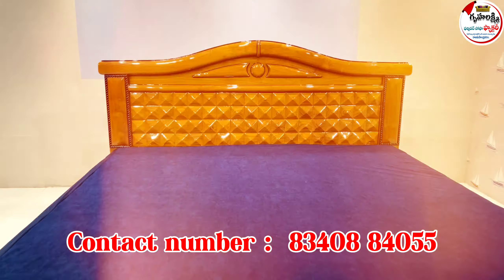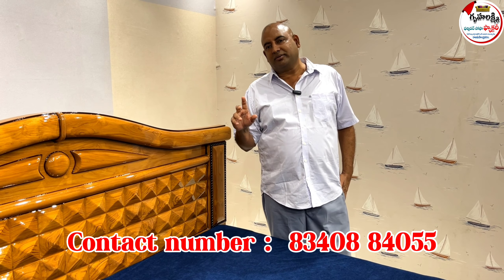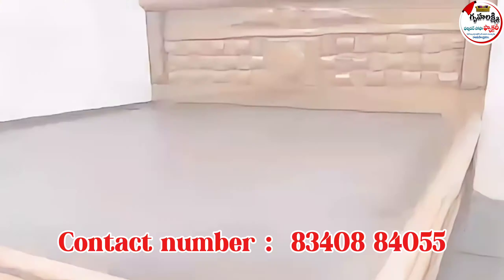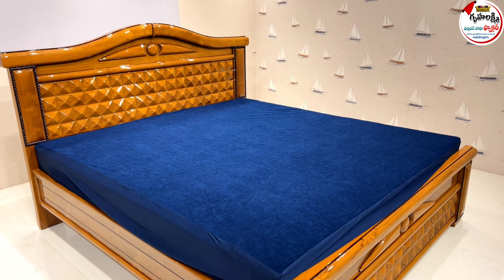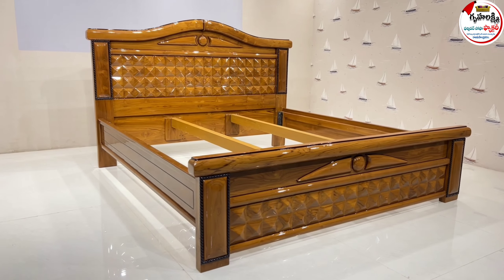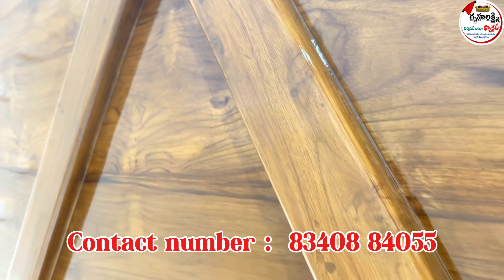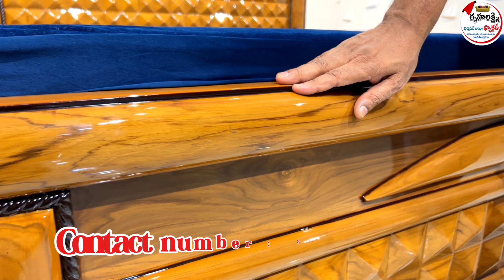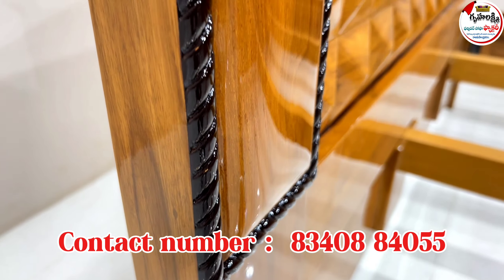Diamond Ballasa Crafts a Stunning Teak Wood Bed | Gruhalakshmi Furniture Sofa Factory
Welcome to Gruhalakshmi Furniture Sofa Factory! In this captivating video, witness the skilled hands of Diamond Ballasa as he meticulously crafts a luxurious teak wood bed from scratch.

At Gruhalakshmi Furniture, we're dedicated to bringing your furniture dreams to life. Our custom-made pieces not only enhance the beauty of your home but also ensure lasting quality and functionality.

To inquire or place an order,